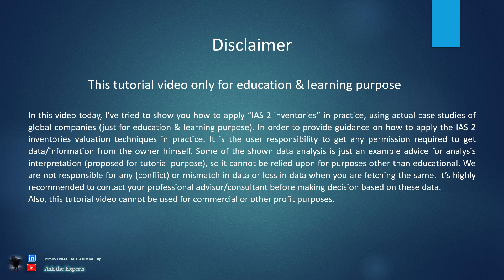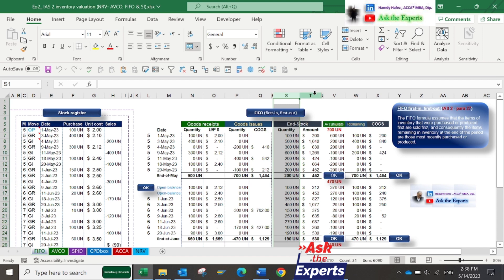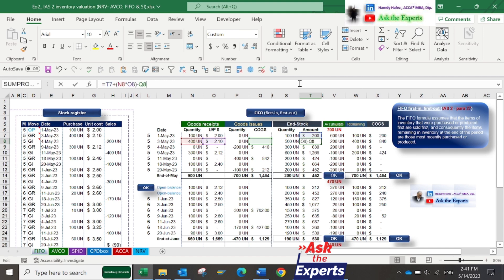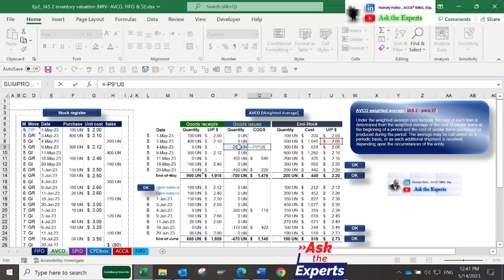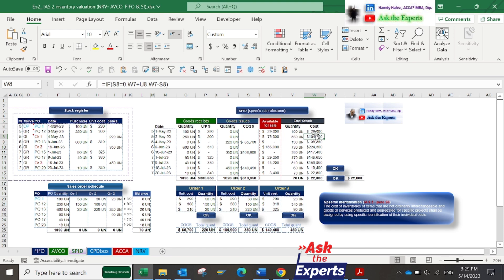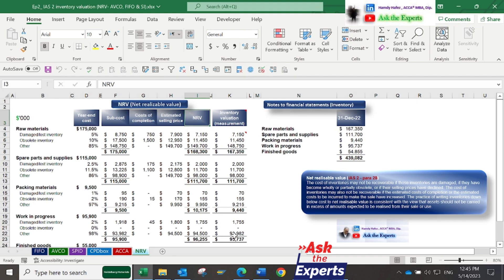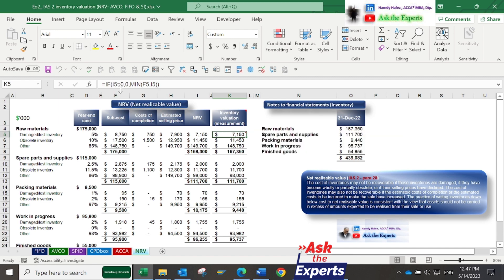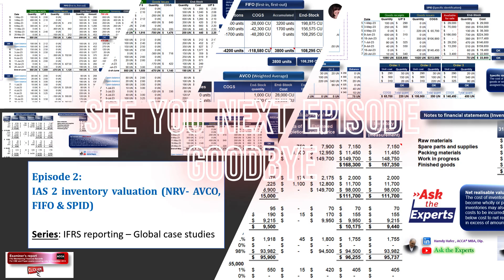𝗘𝗽𝗶𝘀𝗼𝗱𝗲 𝟮: 𝗜𝗔𝗦 𝟮 𝗶𝗻𝘃𝗲𝗻𝘁𝗼𝗿𝘆 𝘃𝗮𝗹𝘂𝗮𝘁𝗶𝗼𝗻 𝗡𝗥𝗩 𝗔𝗩𝗖𝗢, 𝗙𝗜𝗙𝗢 & 𝗦𝗣𝗜𝗗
(Write your email in the comments to receive a copy) 𝗳𝗿𝗲𝗲 𝗲𝘅𝗰𝗲𝗹 𝘄𝗼𝗿𝗸𝘀𝗵𝗲𝗲𝘁
Welcome to 2nd episode of our new series “𝐈𝐅𝐑𝐒 𝐫𝐞𝐩𝐨𝐫𝐭𝐢𝐧𝐠 – 𝐆𝐥𝐨𝐛𝐚𝐥 𝐜𝐚𝐬𝐞 𝐬𝐭𝐮𝐝𝐢𝐞𝐬”. Our topic today is the “𝐈𝐀𝐒 𝟐 𝐢𝐧𝐯𝐞𝐧𝐭𝐨𝐫𝐲 𝐯𝐚𝐥𝐮𝐚𝐭𝐢𝐨𝐧 (𝐍𝐑𝐕- 𝐀𝐕𝐂𝐎, 𝐅𝐈𝐅𝐎 & 𝐒𝐏𝐈𝐃)”. A 3 largest global producers in the 𝐛𝐮𝐢𝐥𝐝𝐢𝐧𝐠 𝐦𝐚𝐭𝐞𝐫𝐢𝐚𝐥 𝐢𝐧𝐝𝐮𝐬𝐭𝐫𝐲, will be our case study today.

𝐎𝐮𝐫 𝐭𝐨𝐩𝐢𝐜𝐬 𝐭𝐨𝐝𝐚𝐲
Introduction to 𝑰𝑨𝑺 2 𝒊𝒏𝒗𝒆𝒏𝒕𝒐𝒓𝒊𝒆𝒔 practical application
𝑺𝑷𝑰𝑫 Specific identification valuation method
𝐅𝐈𝐅𝐎 First-in, first-out
𝑨𝑽𝑪𝑶 Weighted average cost
𝑵𝑹𝑽 Net realizable value
Example from ACCA Examiner’s report (FA2 + CBE)
Practical application of 3 global companies (𝑯𝑶𝑳𝑪𝑰𝑴, 𝑯𝒆𝒊𝒅𝒆𝒍𝒃𝒆𝒓𝒈 Materials and 𝑨𝒓𝒄𝒆𝒍𝒐𝒓𝑴𝒊𝒕𝒕𝒂𝒍)

Here-below the LINKEDIN post related to this video (Write your email in the comments to receive a copy)